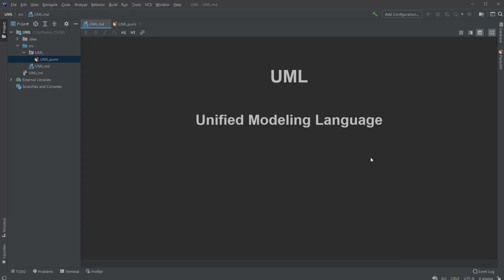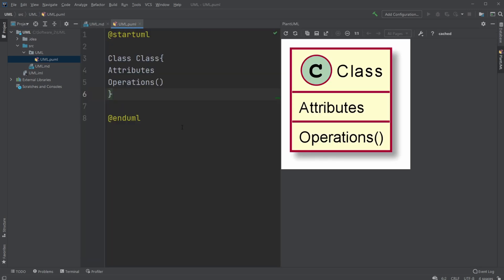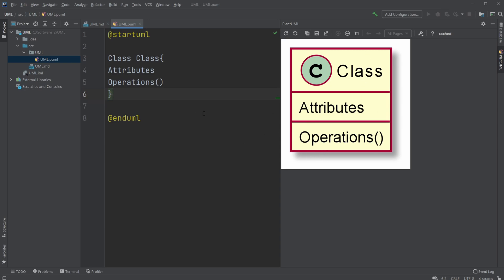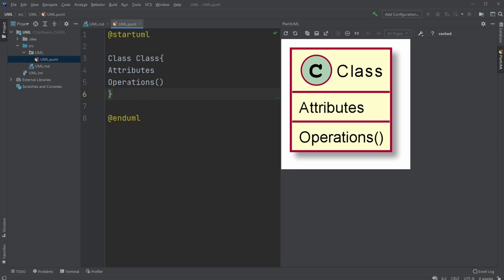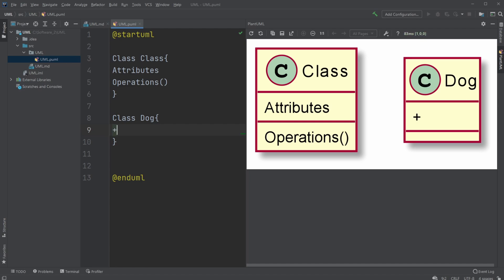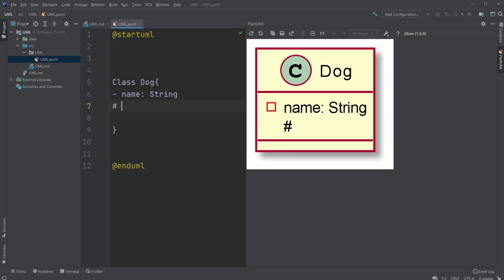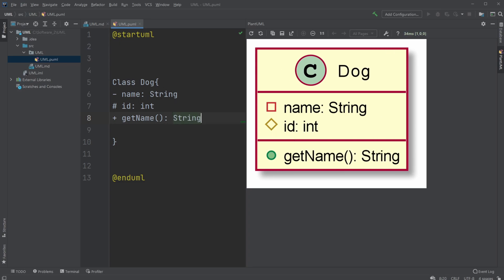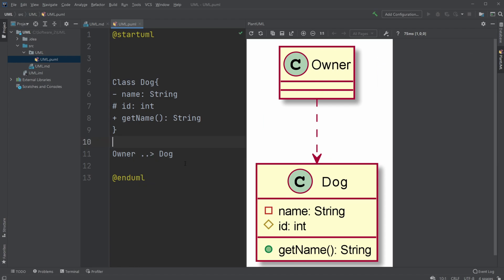UML Basics (with PlantUML) #0: UML introduktion + Class notation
This is the first video in a series, where I will be going through the basic of UML using PlantUML inside IntelliJ as the tool to create the UML. In this first episode, I will be explaining what UML is, and will be showcasing to citation of a class.